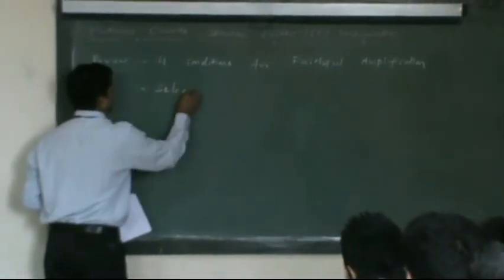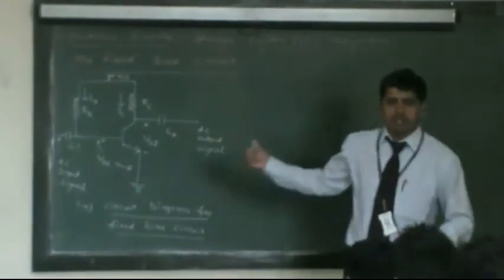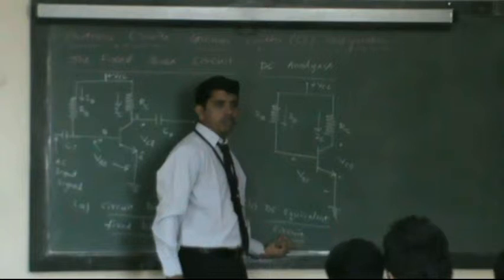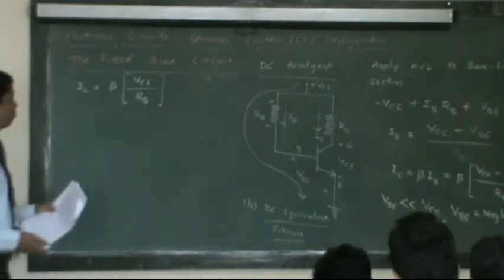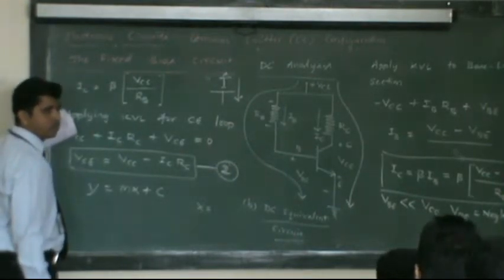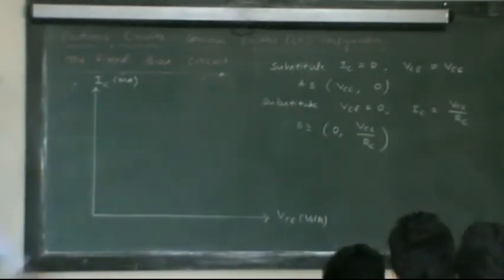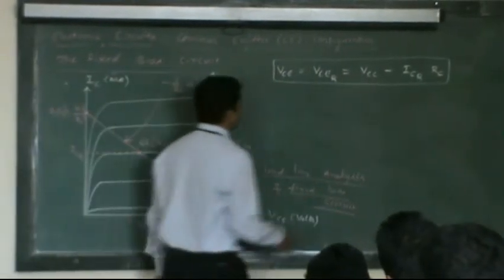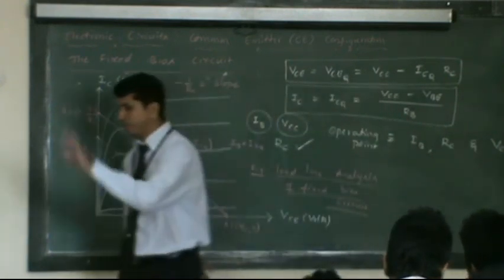Lecture 5 Transistors UJTs and Thyristors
Electronic Circuits Video Lecture from Dayananda Sagar College of Engineering, Bangalore.  This video lecture is as per the syllabus of CSE/ISE of Visvesvaraya Technological University, Belgaum, Karnataka, India.